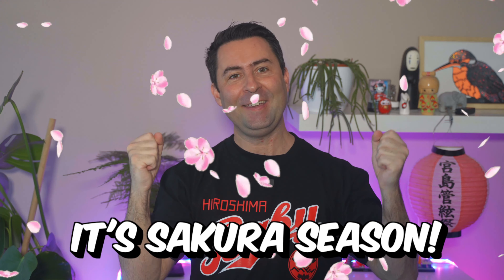Tokyo FIRST TIME Sakura Cherry Blossom Viewing Guide TOKYO & A Hidden Cherry blossom Gem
Tokyo's BEST (with secret spots) Sakura Cherry blossom spots YOU MUST VISIT for sakura season! Some are not so popular Cherry blossom locations in Tokyo that you will love! including a SECRET garden that is hidden in plain sight!

In total 5 Cherry blossom spots that you will be thanking me for in the future! (believe me)

The locations include Ueno Park, which has over a thousand cherry blossom trees and is known for its festive atmosphere during Sakura season.

Shinjuku Gyoen National Garden, which has a variety of early and late-blooming cherry blossom trees and is less crowded than other famous Sakura spots.

Kiyosumi Garden, which is a beautiful Japanese garden with unique cherry blossom trees and a tranquil atmosphere.

 ☆Join team Ninja monkey! and let's get a conversation started in the comments section!☆

00:00 Intro
00:45 Ueno Park
01:55 Shinjuku Gyoen National Garden
03:18 Kyosumi Garden
04:41 Sarue Park (The local residential location)
06:19 Denboin Garden (The secret Garden)
07:25 Sakura snow is not the end but the start
07:55 Who is Ninja Monkey?

LIVE STREAMING: (SUNDAYS and most Wednesdays)